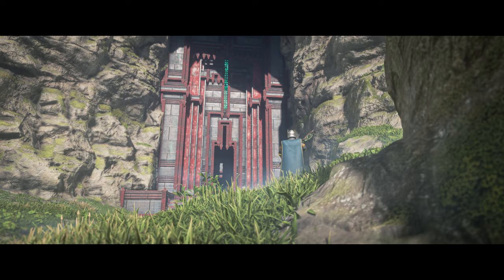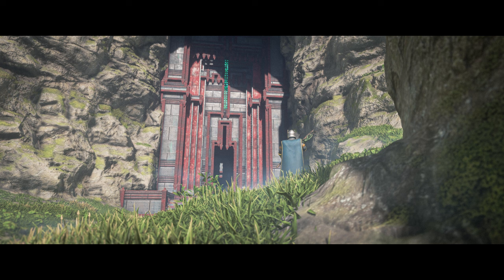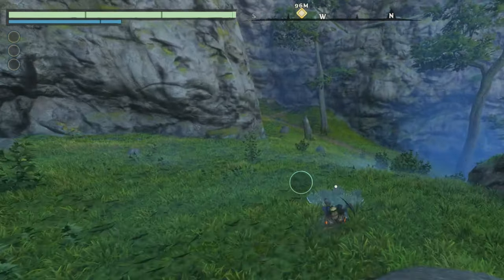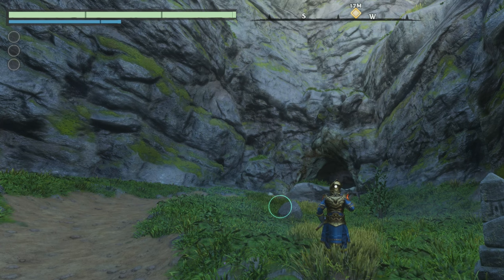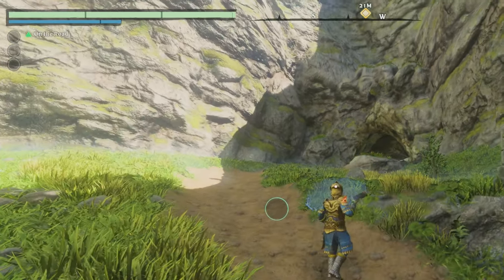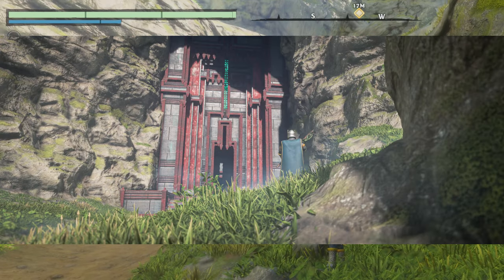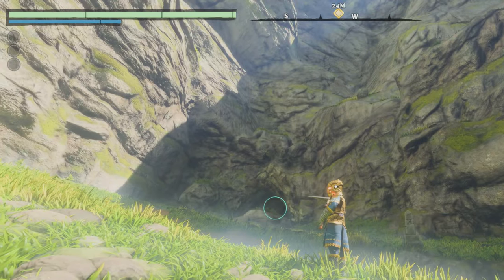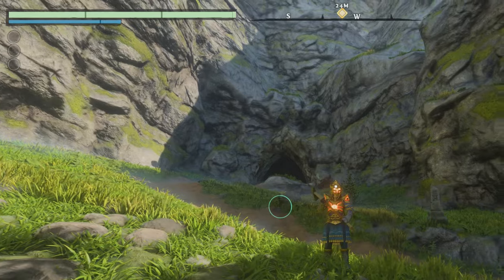I found the NEW location in Enshrouded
Made a new discovery after posting this video, that I confirms my assumption! Am working on it now and will upload soon!

KeenGames posted a screenshot yesterday, teasing a new location.

The building looks a lot like its based of a Spire Entrance, but is siginifacantly different in several ways.
I decided I wanted to find out where it's going to be and I found the exact location... have a look.

Also testing my new mic... please leave comment on sound quality as well!

It's exciting to see what future updates will bring for Enshrouded.

What I think sets Enshrouded apart from many other games in the genre is the lore.
There is an underlying "story" we can align with and shapes the universe we inhabit. The NPCs each show their own characteristics, both in their voice emotes but also the quests and stories attached to them.

Stay friendly... :)

- Intel i7 14700K 3.4ghz (5.700mhz boosted) 20-core 28-threads
- 64gb 6000mhz G.Skill Trident Z5 RGB